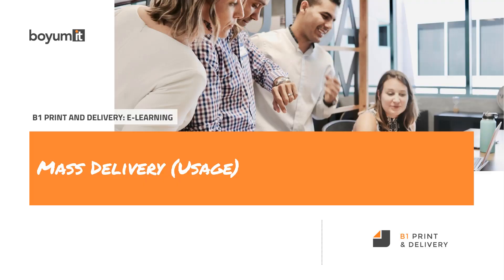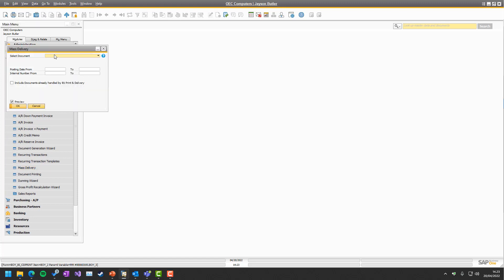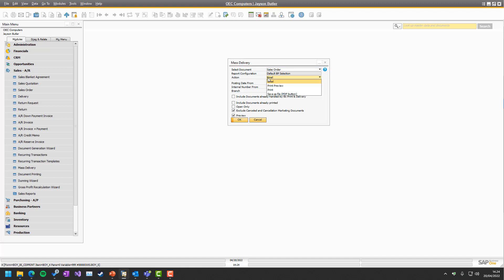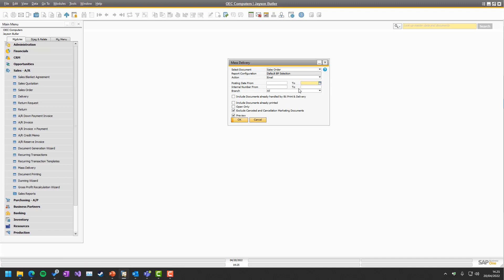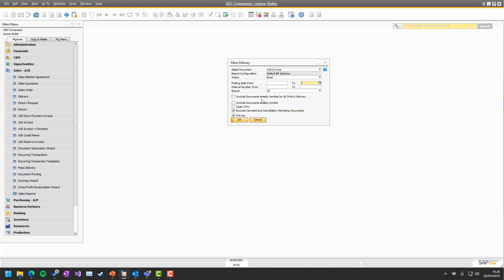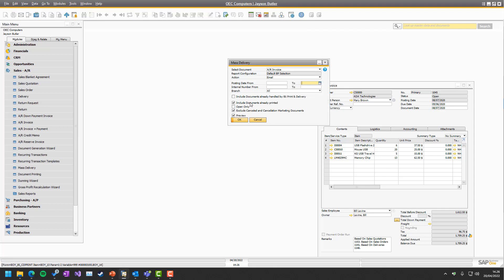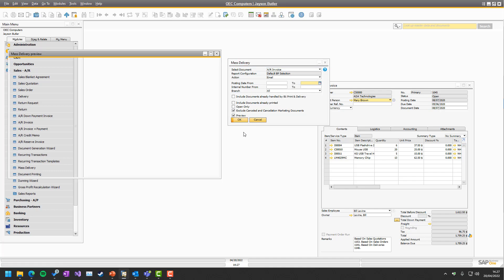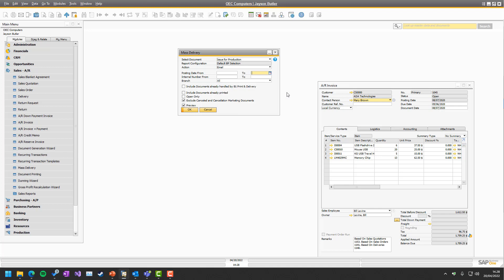B1 Print & Delivery: Lesson 12 - Mass Delivery (Usage)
In this video, we go through how the Mass Delivery System works on a usage level. For the configuration part please see this video instead

2.